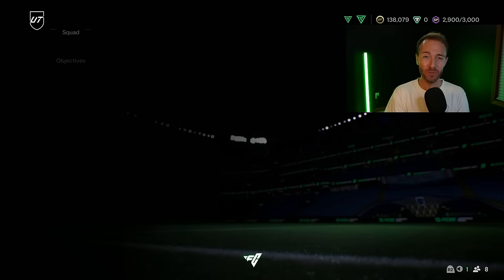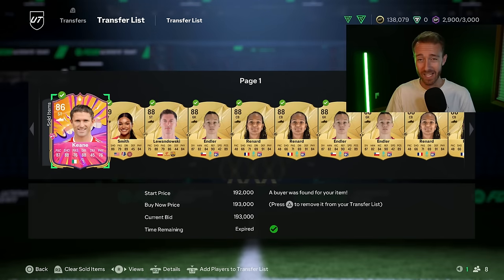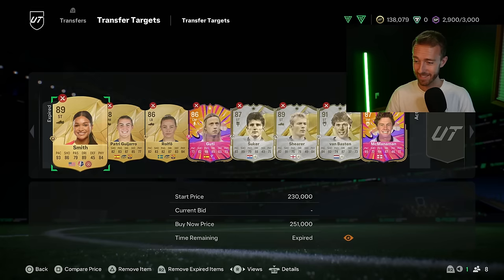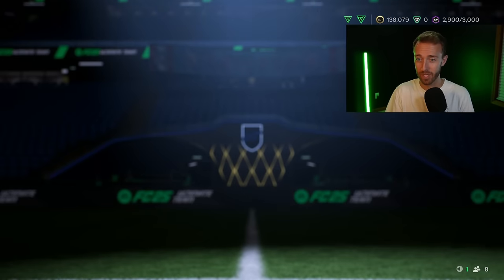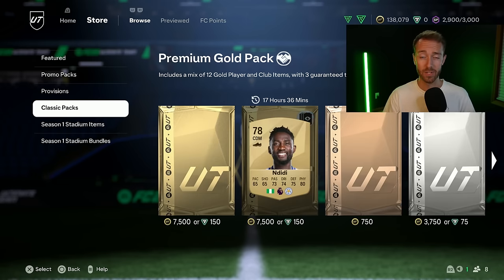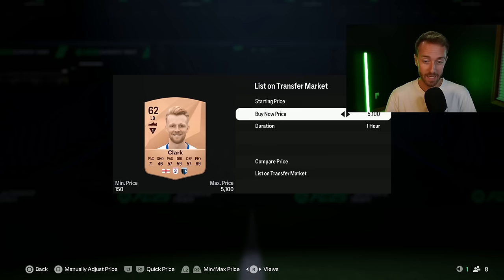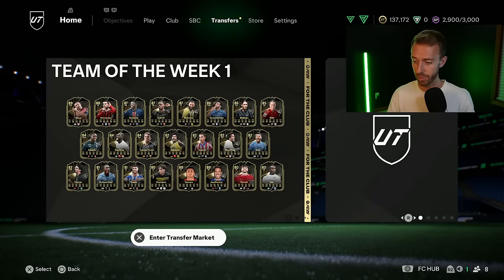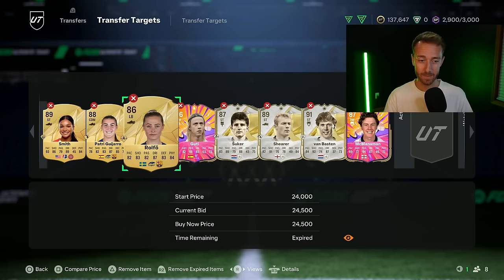The BEST Trading Methods in FC 25!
NOW is the time to GRIND the market, these methods should help you make coins FAST in EA FC 25!